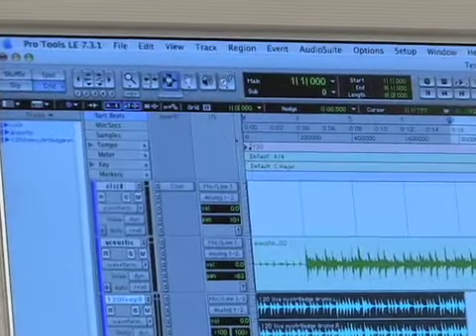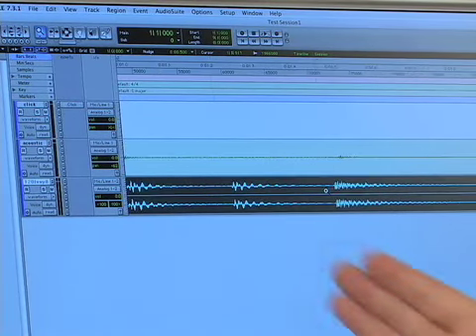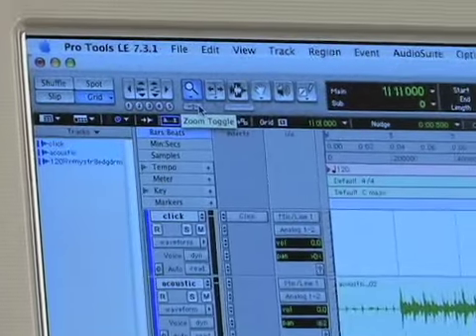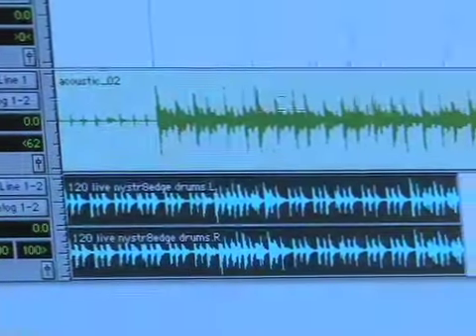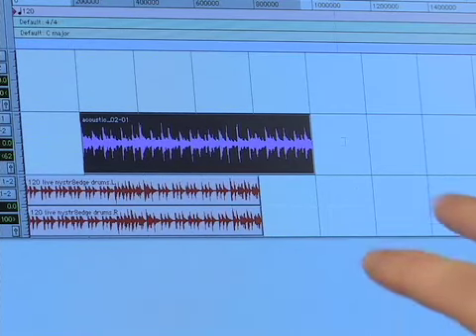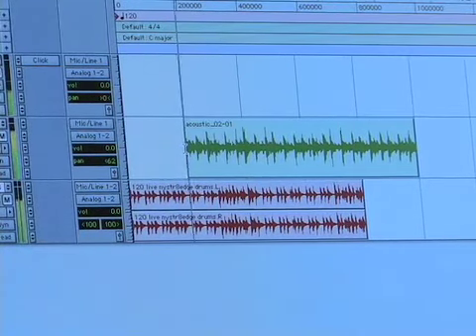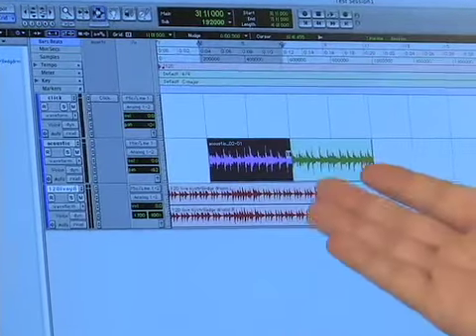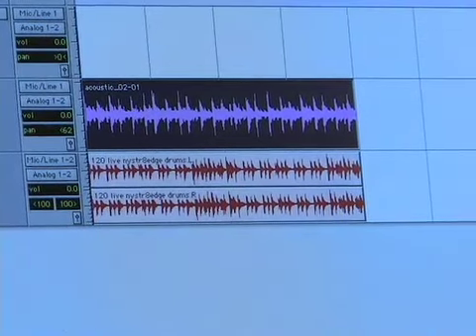Intermediate Pro Tools Tutorial: Part 6A: Tools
In this clip, producer, engineer & songwriter Aaron Sternke thoroughly explains each of the six edit tools inside Pro Tools, and demonstrates examples of properly using each to help your workflow.